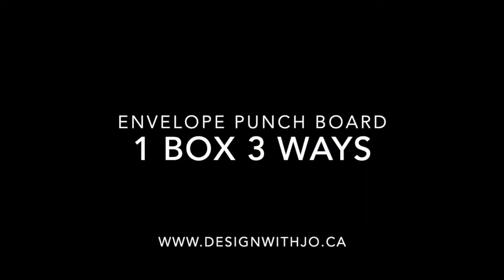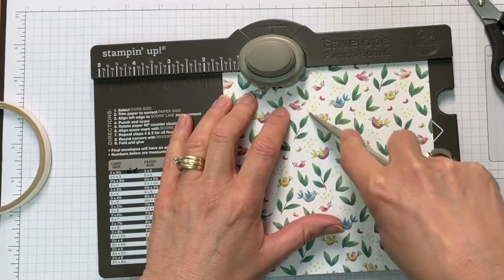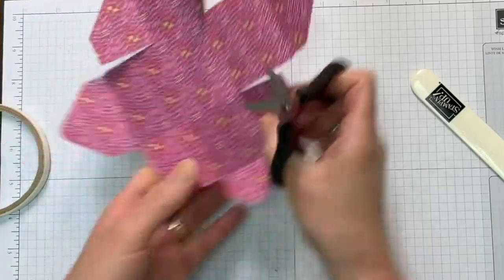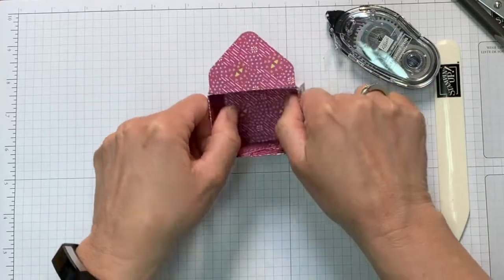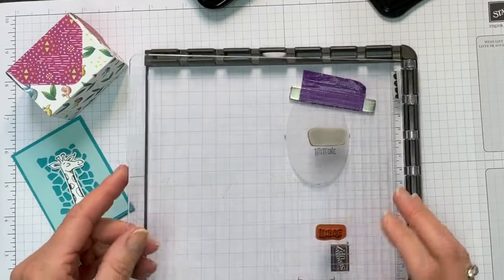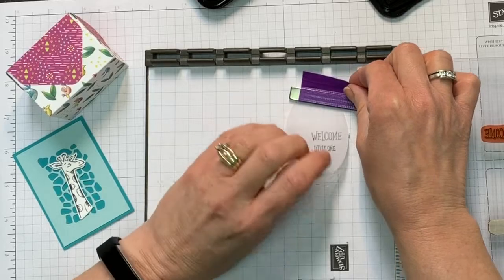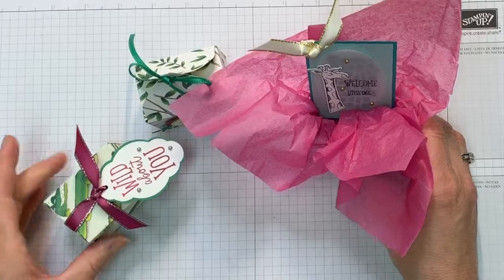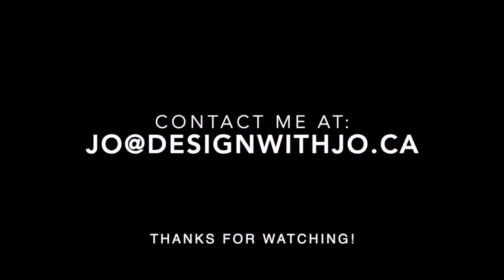1 Box 3 Ways with the Envelope Punch Board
Get more cool & awesome paper crafting ideas straight in your email inbox when you sign up